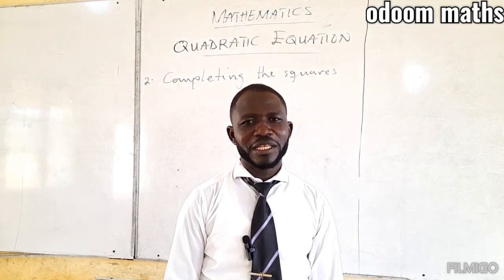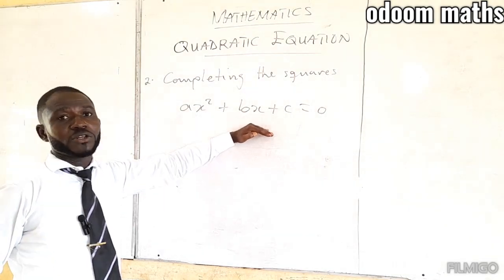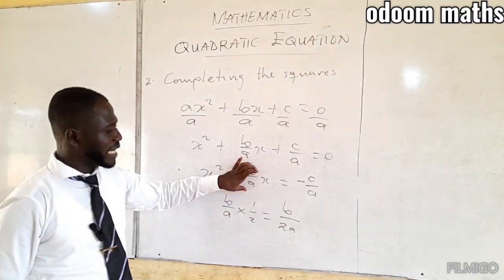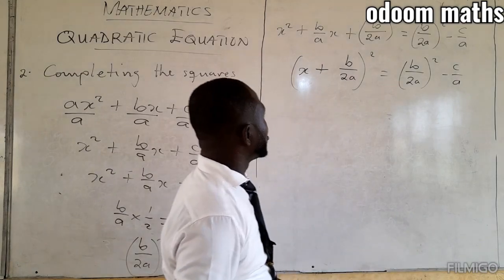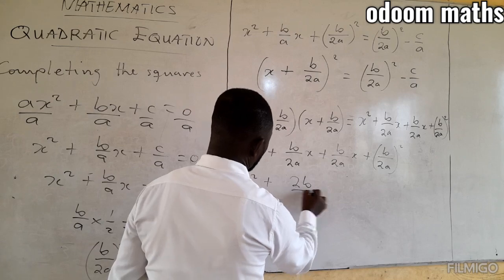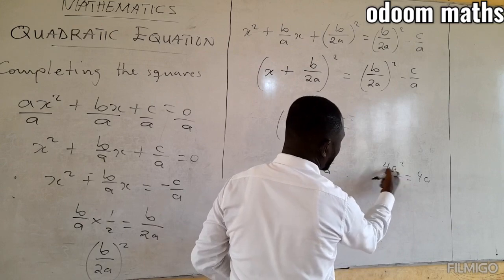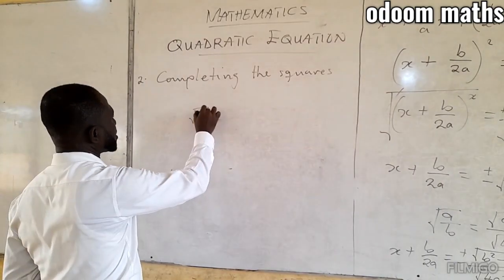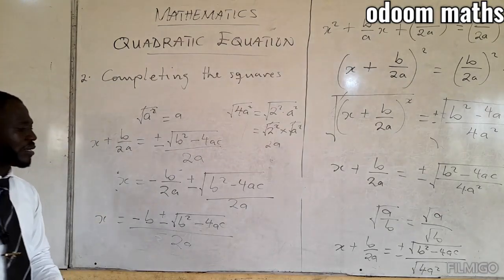method of completing the squares and the quadratic formula pt1